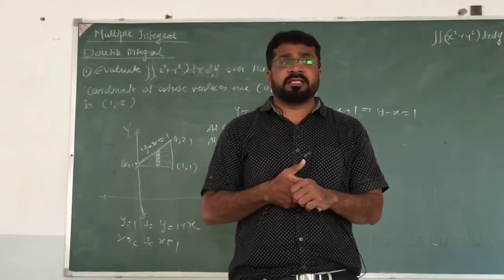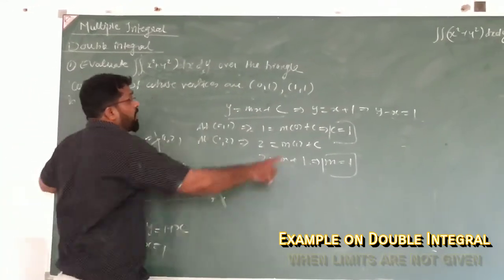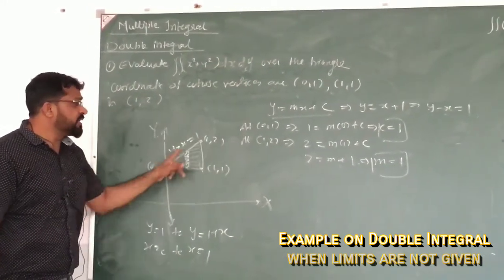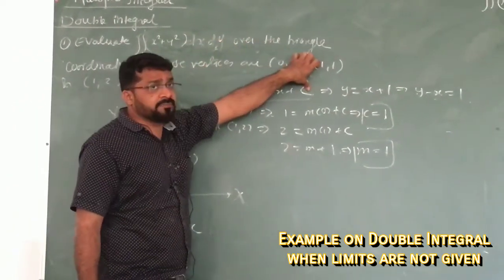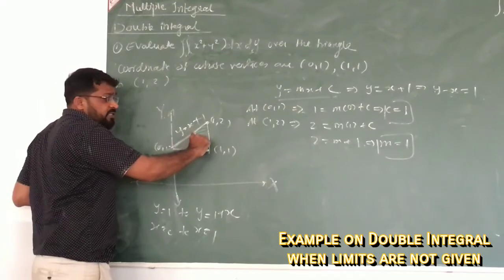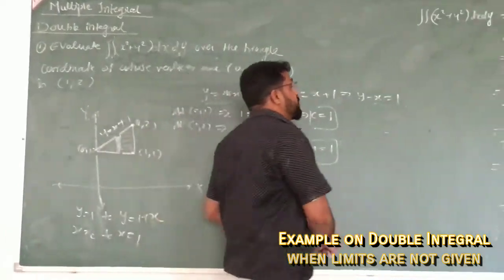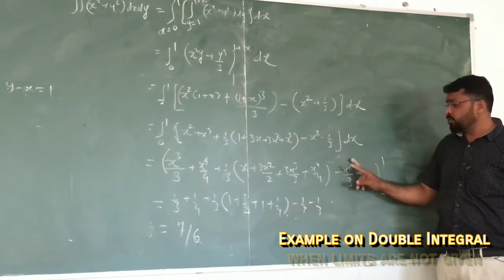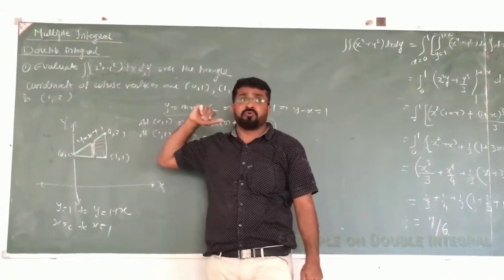Evaluation of double integral by using vertical strip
Here, region of integration is triangle and we consider vertical strip parallel to Y-axis to evaluate double integral.